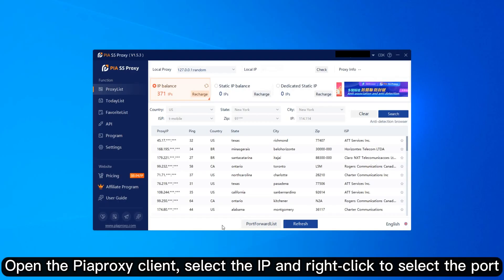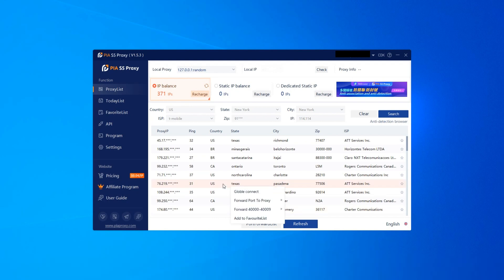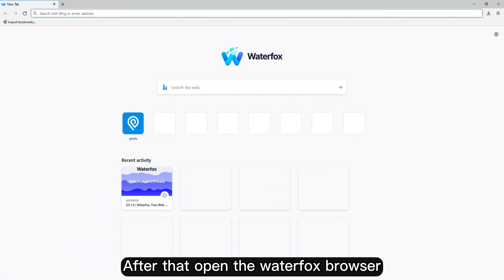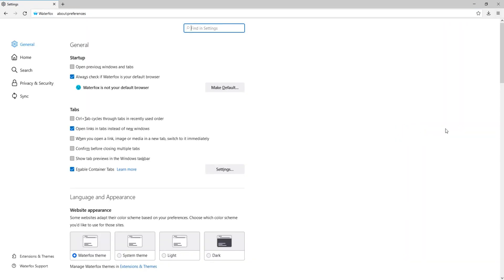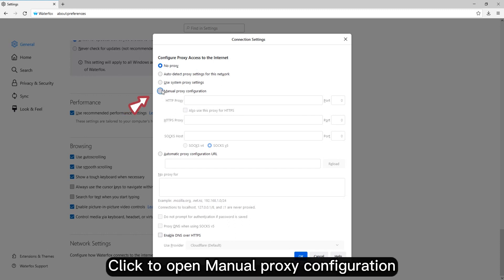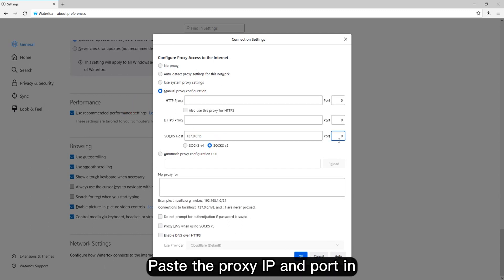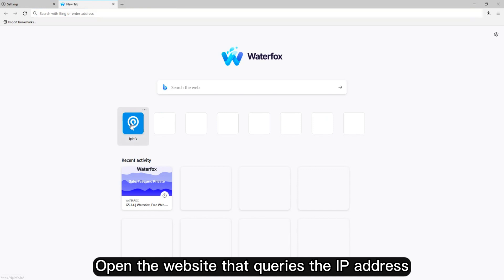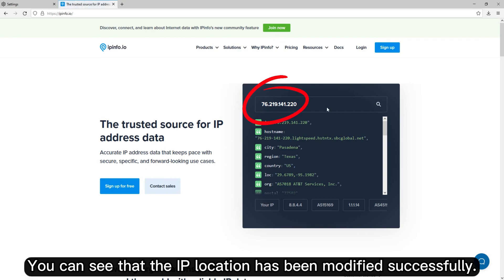How to Use Piaproxy and Waterfox Browser to Access Websites Safely and Efficiently